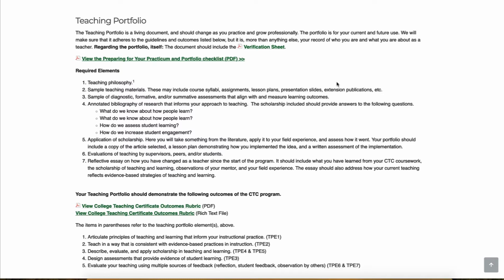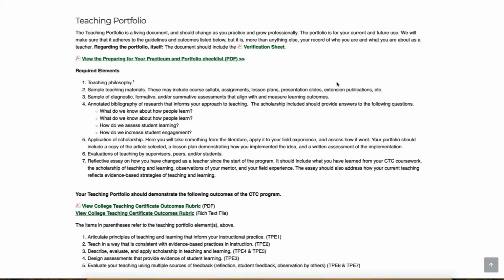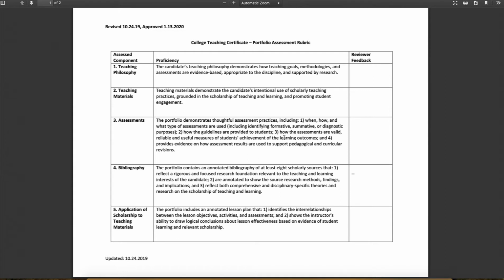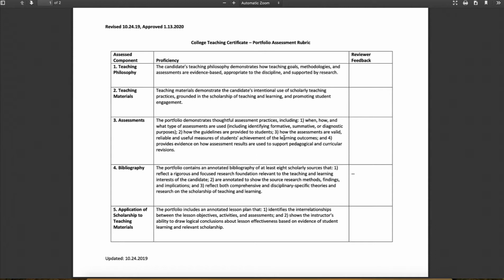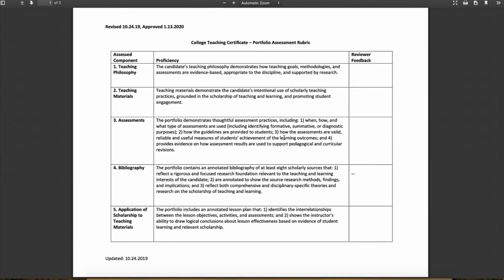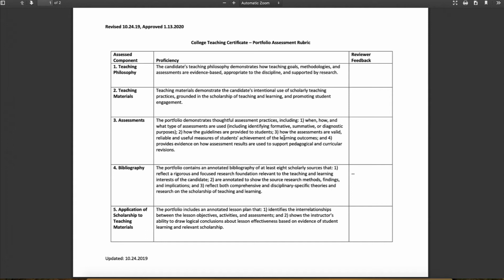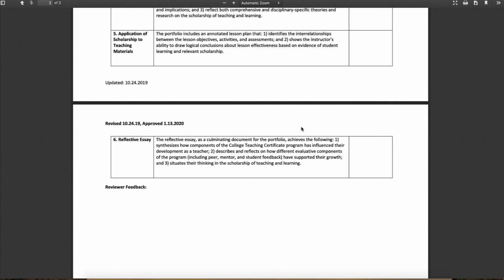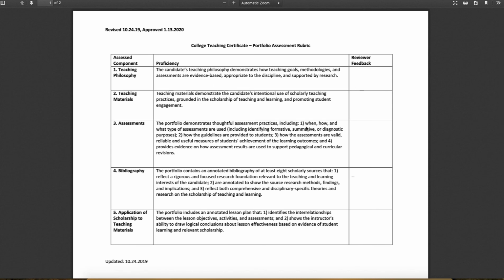NDSU CTC Teaching Portfolio Instructions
This video describes how to complete the teaching portfolio requirement of NDSU's college teaching certificate.